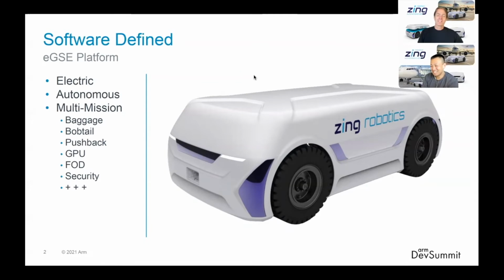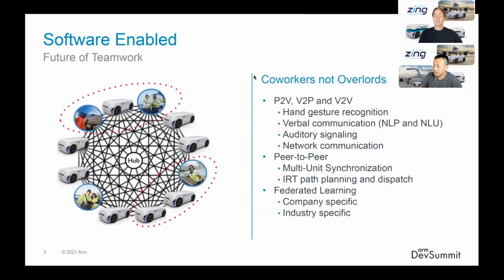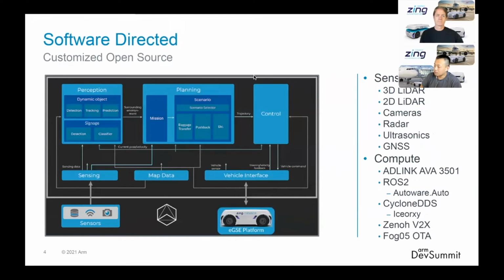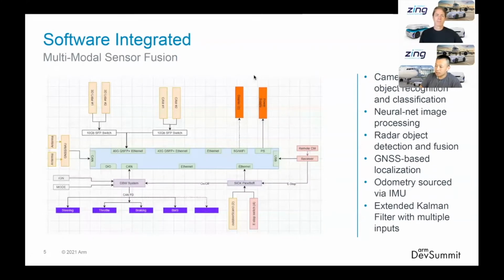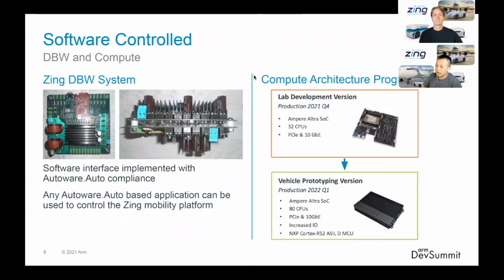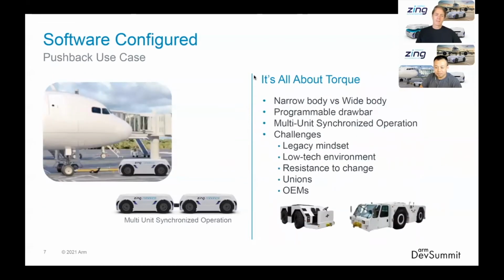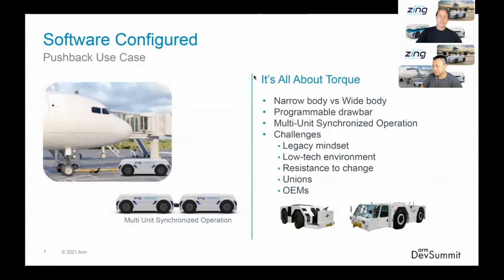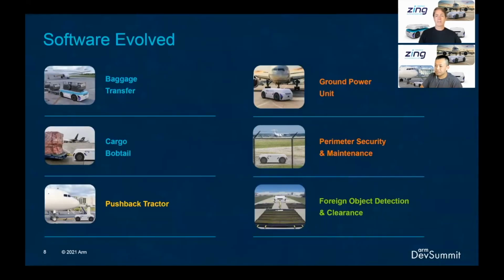The Transforming Power of Software for Autonomous Vehicles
This session will be a teardown of an actual electric, autonomous vehicle covering the sensor suite, compute unit, software stack, etc. that make the vehicle work.

In particular, we'll be focusing on the capabilities of the software to fundamentally change the operating profile of the vehicle, using the Zing Robotics eGSE platform for our example.

This platform has programmable capabilities that enable one vehicle to replace multiple mission-specific vehicles on the airport tarmac.